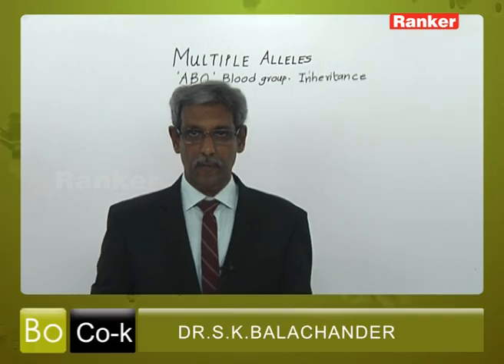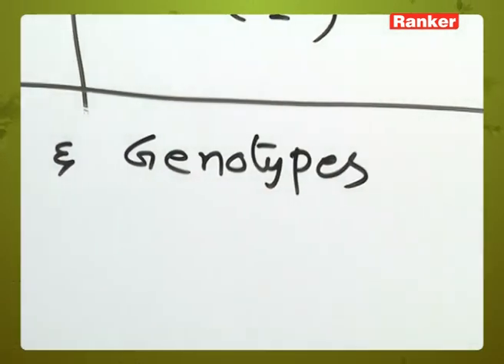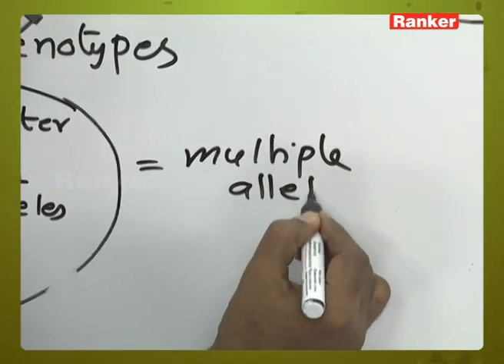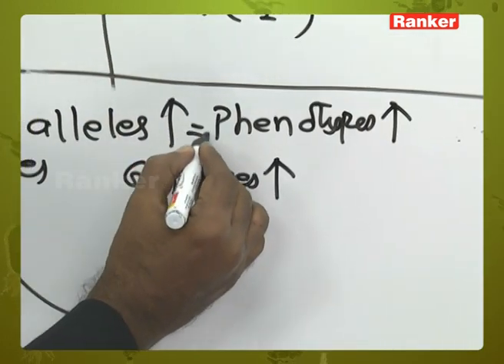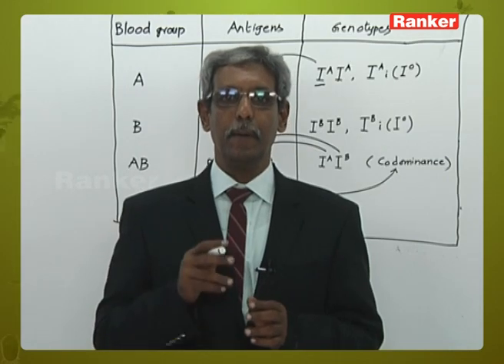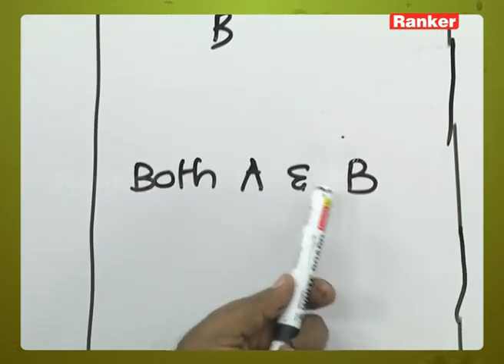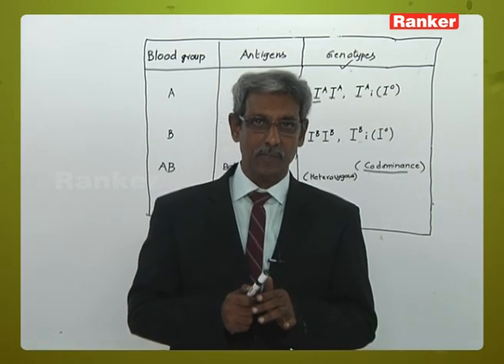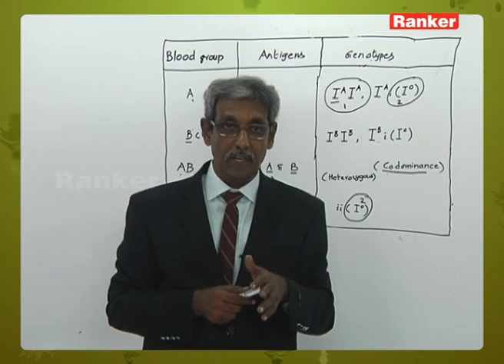Multiple Alleles & 'ABO' Blood Group | Botany | NEET 2023 | Dr. S. K. Balachander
This lecture video deals primarily with Multiple Alleles and 'ABO' Blood Group which is briefly explained by Dr. S. K. Balachander Sir.